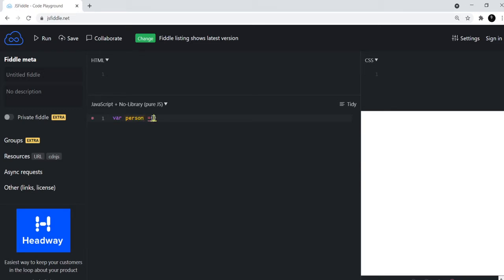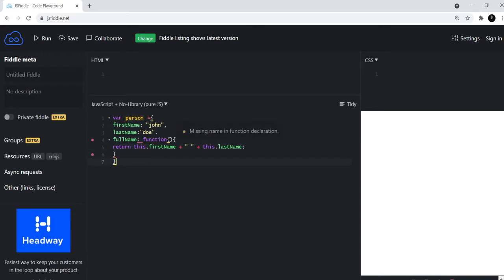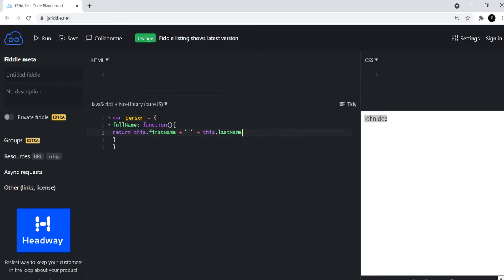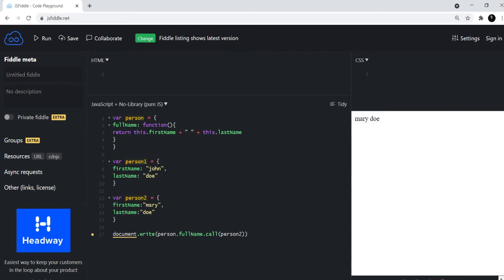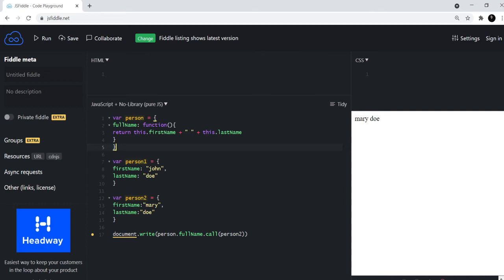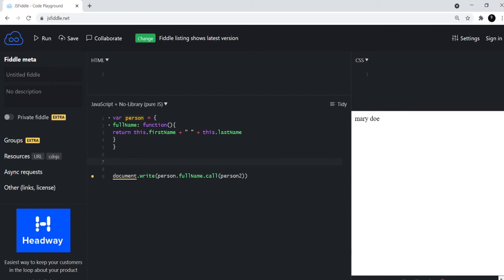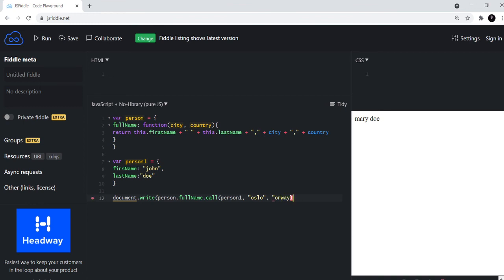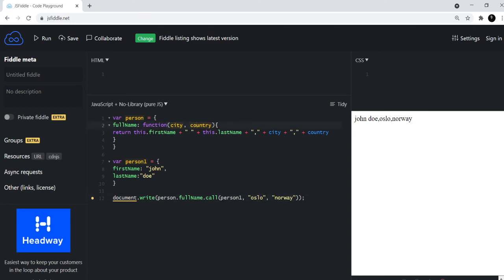Easiest Series For Learning Javascript [Video 51] - What is Function.Call( ) in Javascript?